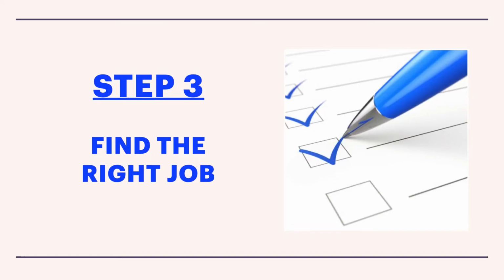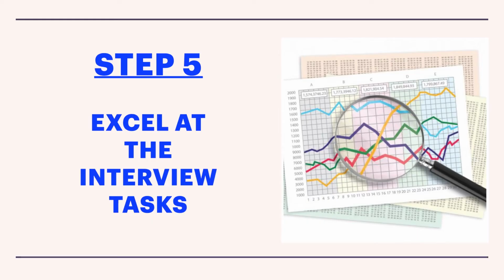Advice on how to get promoted from a school middle leader to a senior leader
Advice from an Executive Headteacher to help middle leaders in schools get promoted to senior leadership positions.  Paul describes 5 steps teachers can take to be successful with job applications.